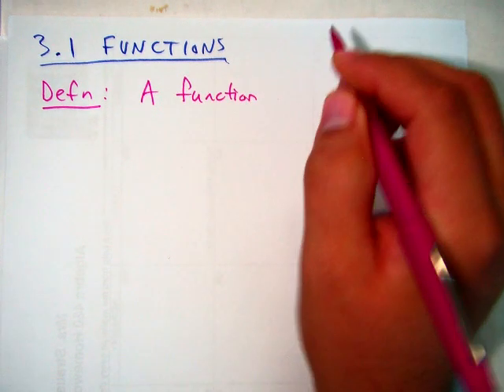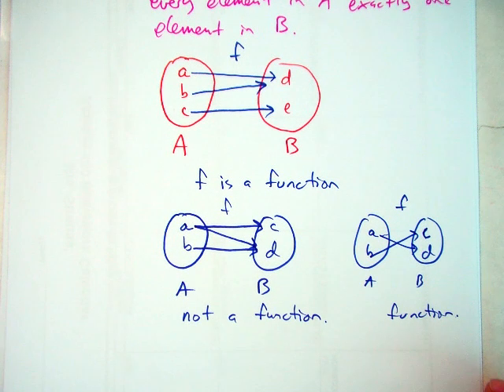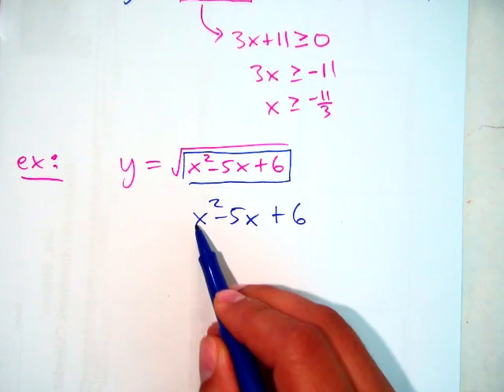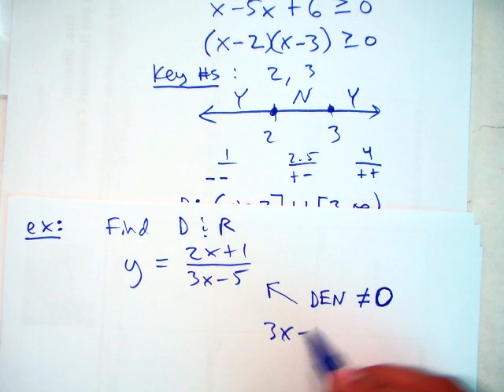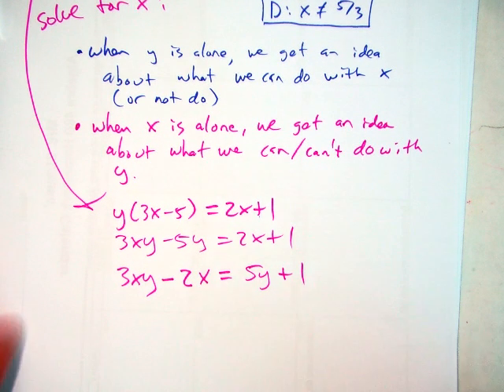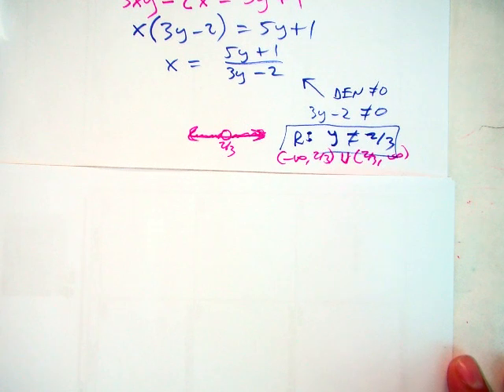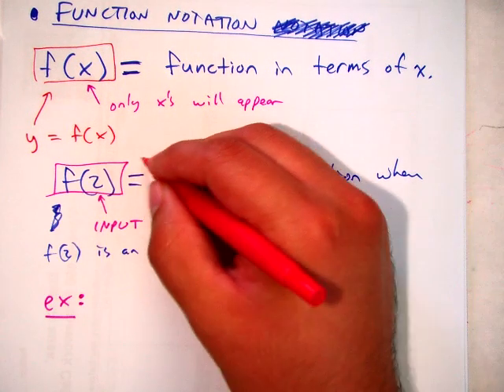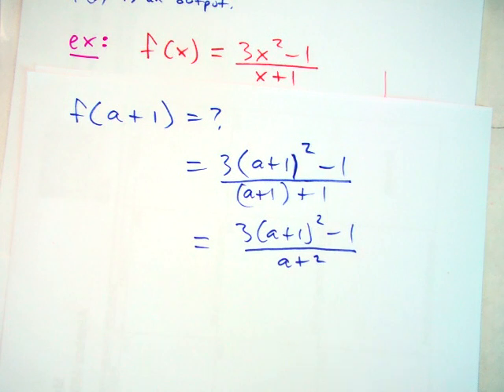3.1 Functions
Basic intro to functions.  Domain review.  Range.  Function notation.